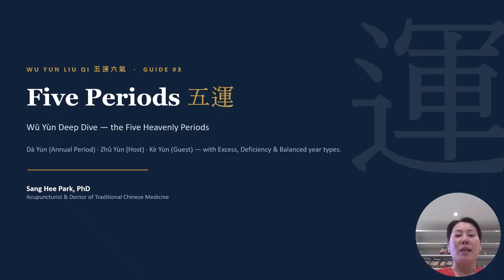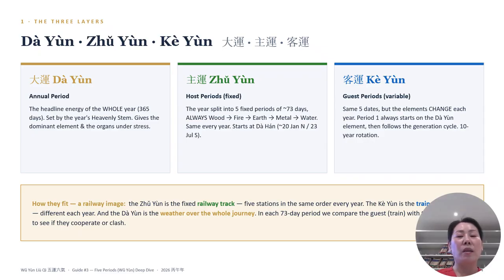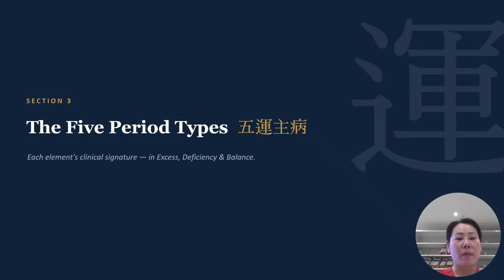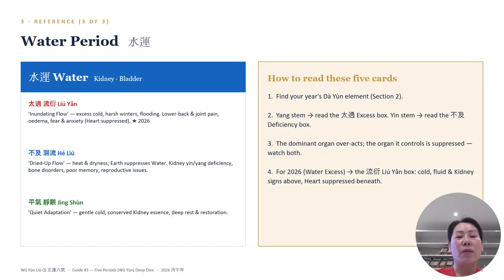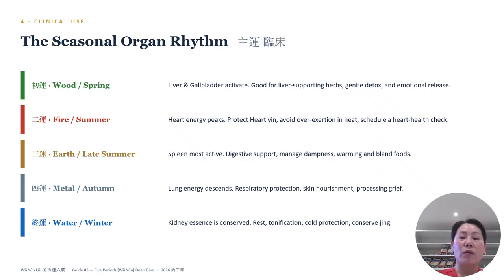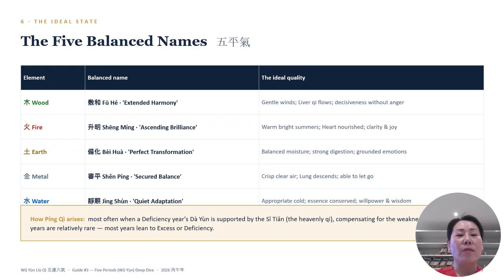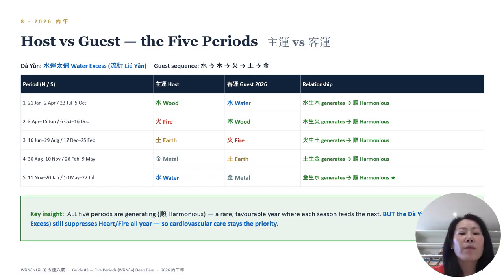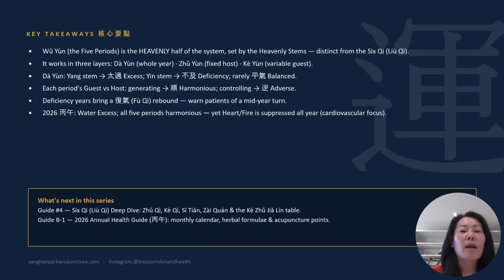Wu Yun Liu Qi 五運六氣 | [PDF03 FivePeriods WuYun DeepDive] | Sang Hee Park PhD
五運六氣 Wǔ Yùn Liù Qì — Classical Chinese Medicine Climatology
Sang Hee Park, PhD | Doctor of TCM | AHPRA Registered Acupuncturist
Blossom Skin & Health | Wahroonga, Sydney NSW

Wu Yun Liu Qi 五運六氣 — Episode 3: The Five Periods (Wu Yun 五運 Deep Dive)

In Episodes 1 and 2 we built the foundations and learned to calculate any year. Now we go deep on the first great half of the system — the Five Periods, the Wu Yun. These come from heaven (the Heavenly Stems) and set the deep elemental engine of the year. This lecture walks through all three layers, the five elemental period types, and a full worked example for 2026.

— The three layers of Wu Yun: Da Yun 大運, Zhu Yun 主運 & Ke Yun 客運
— Da Yun — the year's element + Excess 太過 vs Deficiency 不及 vs Balance 平氣
— The five period types in Excess, Deficiency & Balance (with Su Wen names)
— Zhu Yun 主運 — the fixed five-season host rhythm (N & S hemisphere dates)
— Ke Yun 客運 — the guest periods that change every year
— Reading Guest vs Host: 順 Harmonious vs 逆 Adverse
— Ping Qi 平氣 — the five balanced years
— Clinical application: draining excess, tonifying deficiency & the 復氣 rebound
— Full worked example: 2026 丙午 (Bing Wu) — all five periods, step by step

🌐 Yun Qi Analyzer Web App: yunqi-app-chi.vercel.app